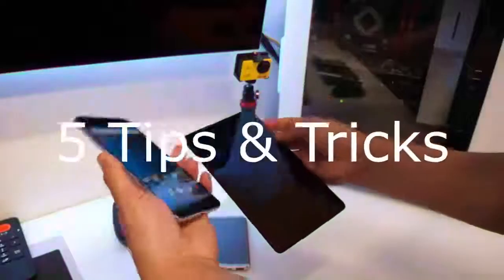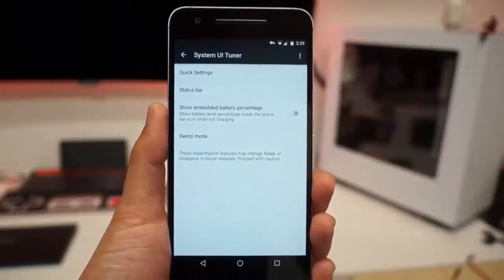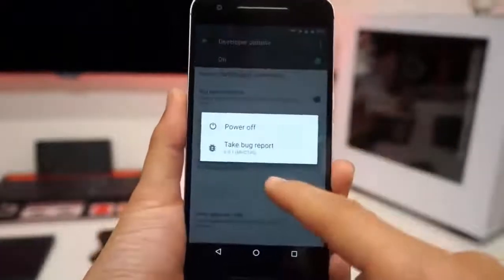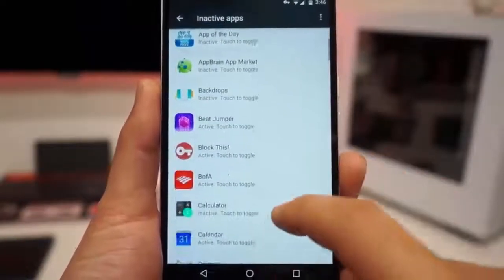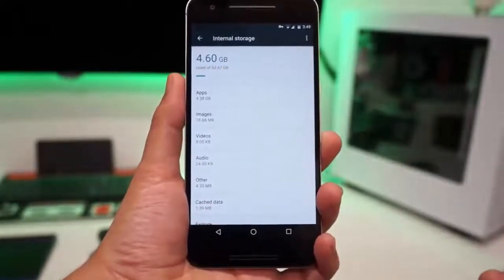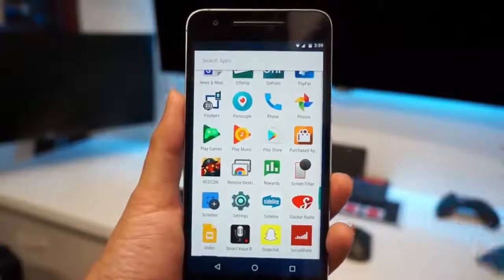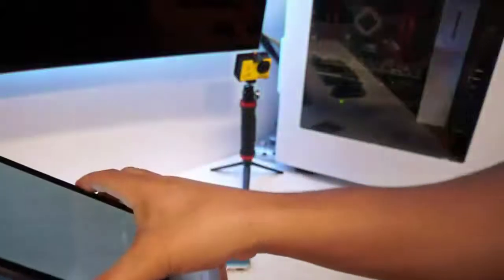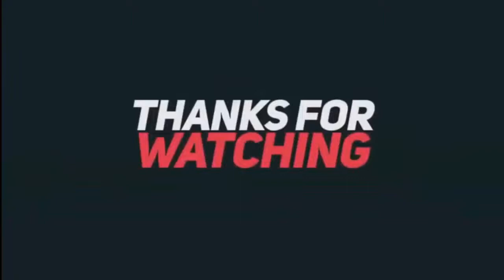7 Amazing Android Tricks, Secrets and Hack | Hidden Features | 2017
Must know tricks, secrets and hack that you can use on your Android Phone in 2017. Amazing Android Phone Secret works with your Android devices, Chromebooks, Chrome browser and select apps.

Android Tricks | Android Tricks And Secrets | Cool Android Tricks | Android Tricks In Hindi | Hidden Tricks And Features Of Android Android Tricks And Tips

Here are secret hidden android tricks and tips of 2017. We are featuring 5 useful and secret android tips and tricks that may improve your experience while using your Android device. Do note that the steps may vary a little from one Android phone to another due to the differences in the build and the OS version, but if you play around with it, the next step isn’t too far off.

In this video I am going to show you 5 best and secret tricks and tips for android. Many android users do not know much about the hidden features of android phones. Here we are sharing a video with secret android tricks and hidden features of android phones.

Try them out even if we don't have the same phone. (Mostly available on all latest devices):

1. System UI Tuner
2. Developer Options
3. Clear Cache
4. Disable Apps
5. NFC

android secret menu
android secrets and hacks
android secret tricks
hidden features of android lollipop
android tricks magic
android secret apps
android secret codes pdf
urdu/hindi tutorial
android hidden tricks
Tricks & Secret
google smart lock turn off
google smart lock netflix
google smart lock vs lastpass
google smart lock not working
turn off smart lock
google smart lock turn off android
smart lock app
smart lock samsung
Tech Quiz
TechQuz